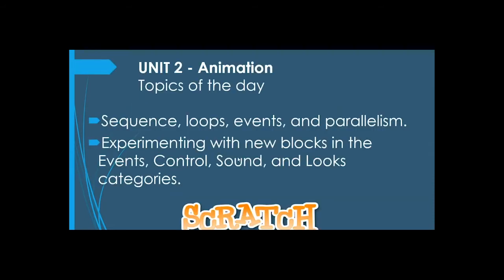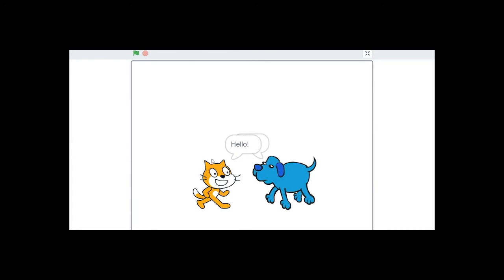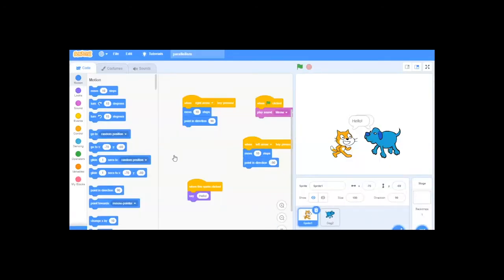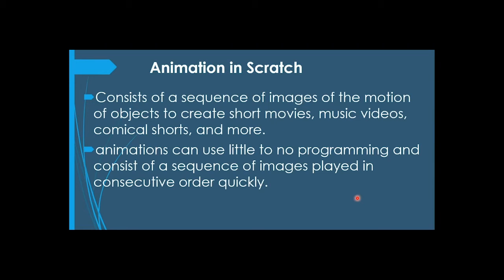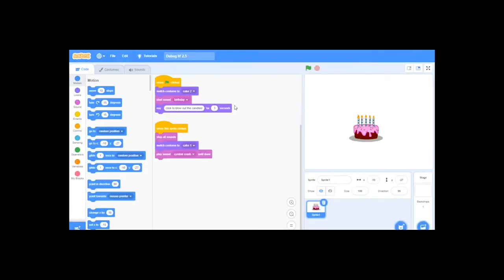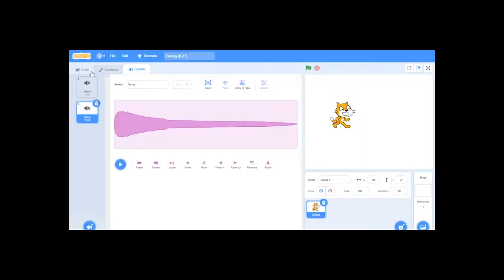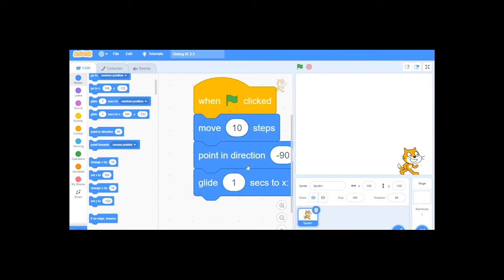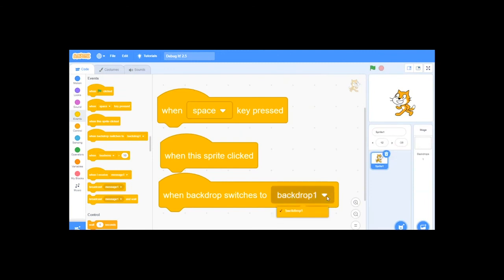African Digital Schools Initiative/Webinar Series/Coding in Scratch/Lesson 10